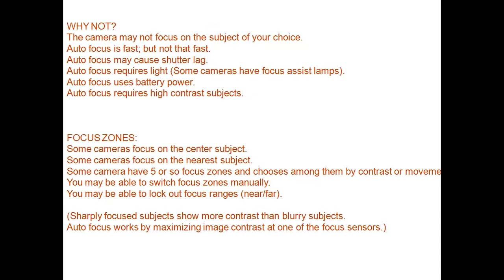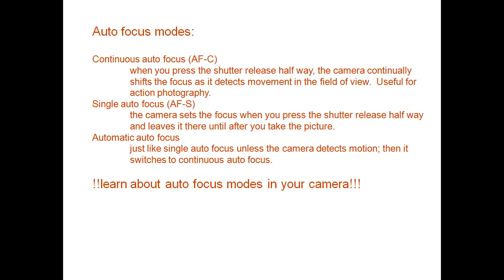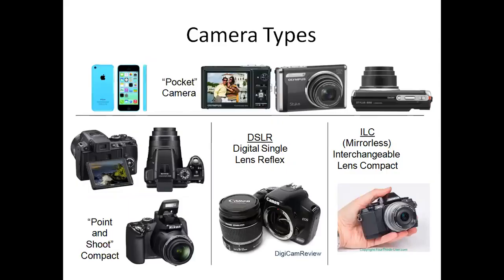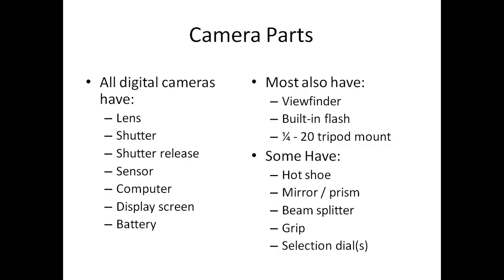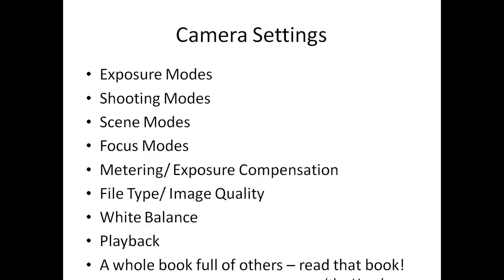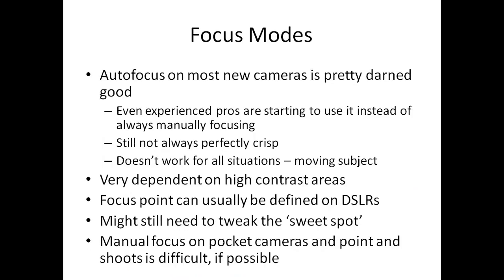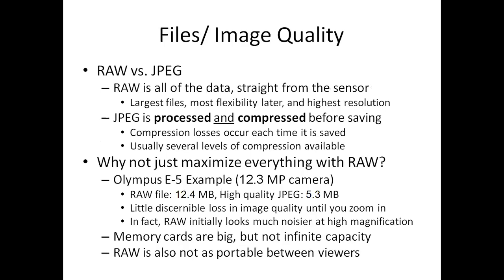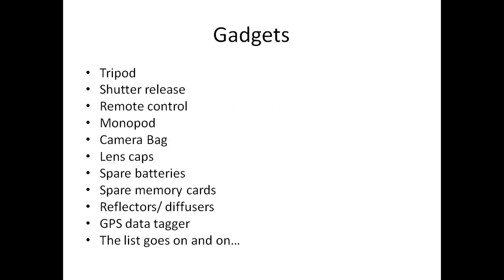MAMSE DESIGN OF MECHATRONICS UNIT 5 CS PART 6